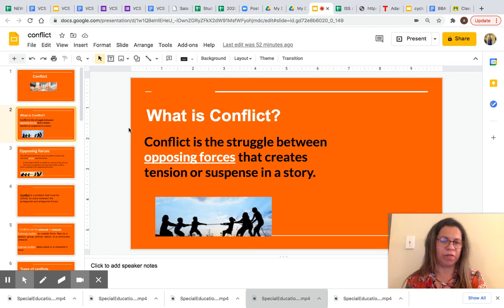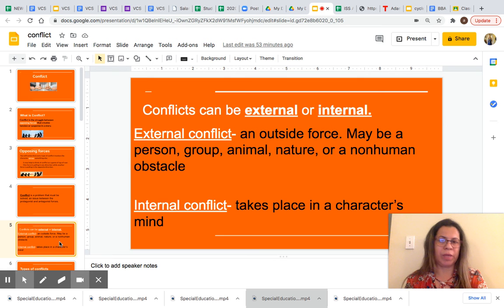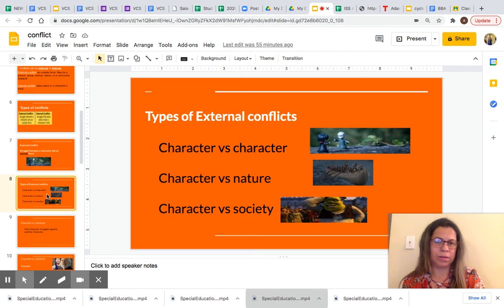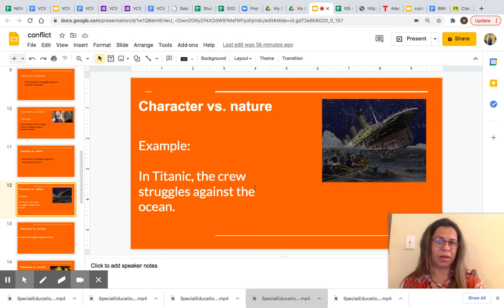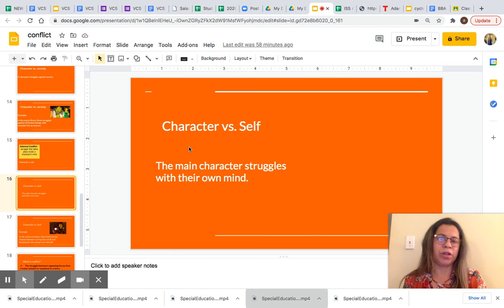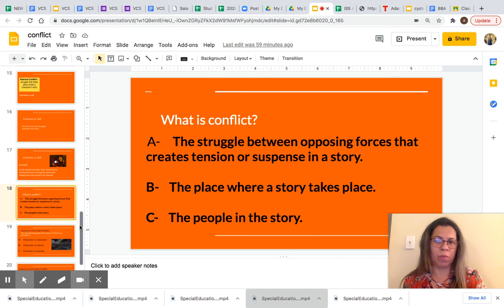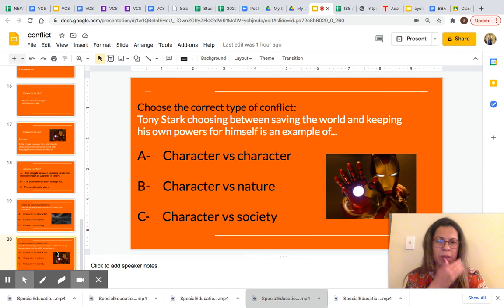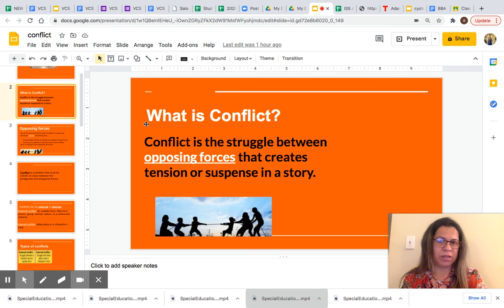SpecialEducation_Alternate_Conflict_ELA_68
SpecialEducation_Alternate_Conflict_ELA_6-8